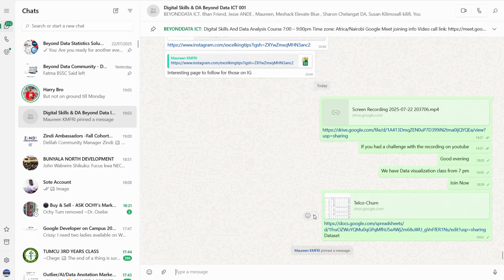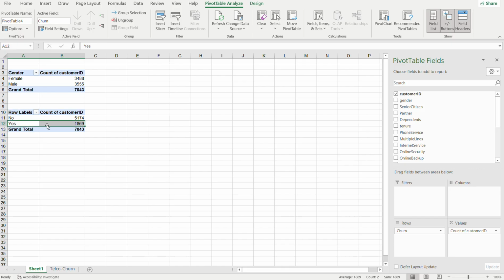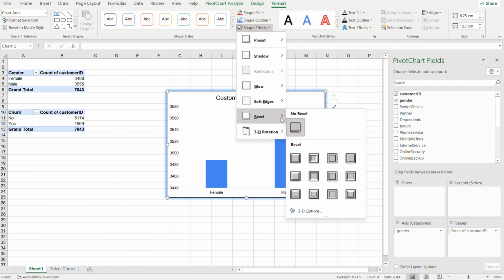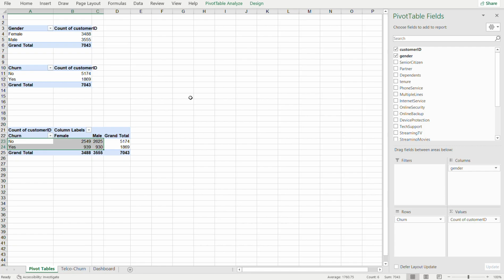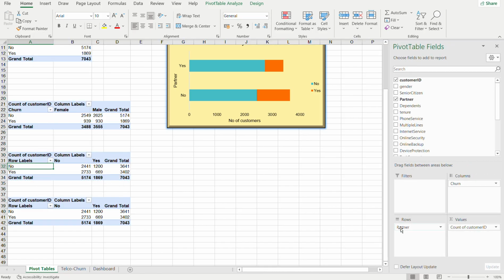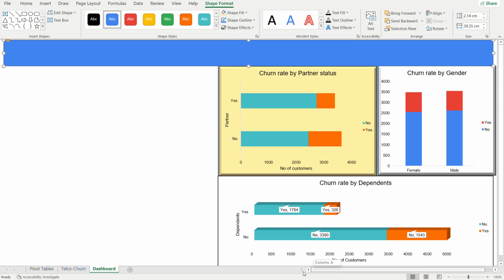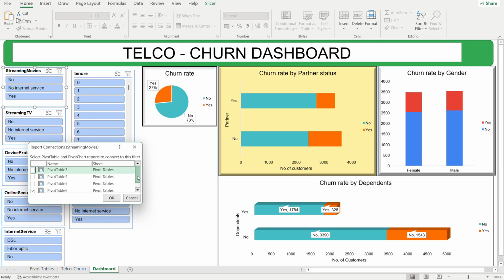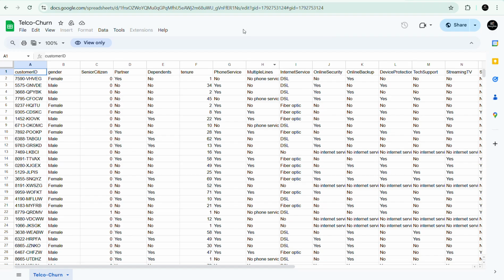Master Advanced Microsoft Excel Session 6 of 8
By the end of this session, learners will be able to:

Design a simple, clean business dashboard in Excel

Combine Pivot Tables, Charts, and Slicers

Link visuals for interactivity

Prepare a dashboard layout for decision-makers

Dataset Used in this session

Dataset